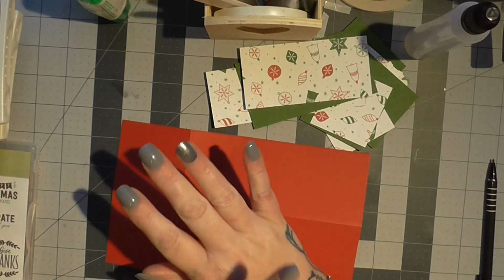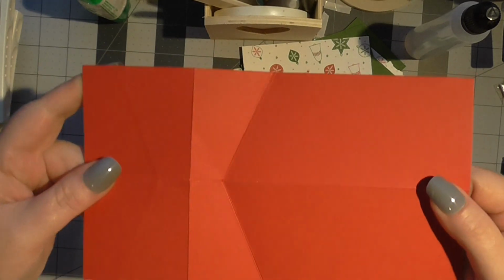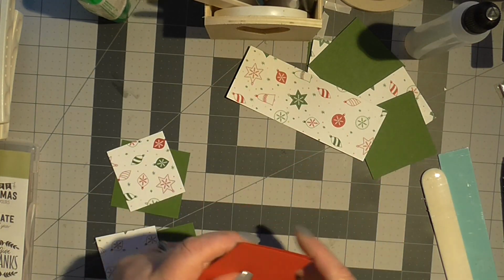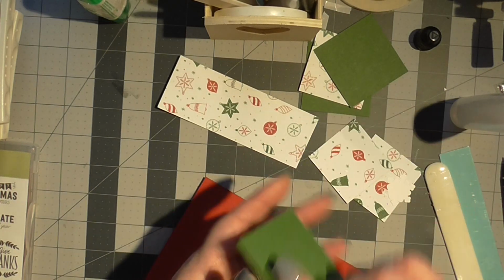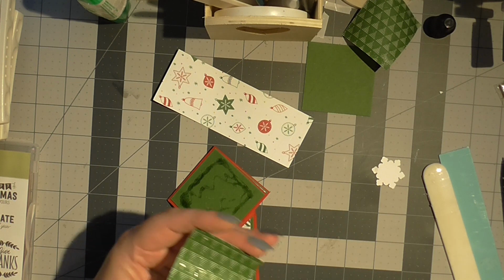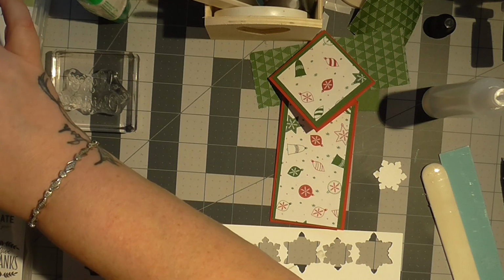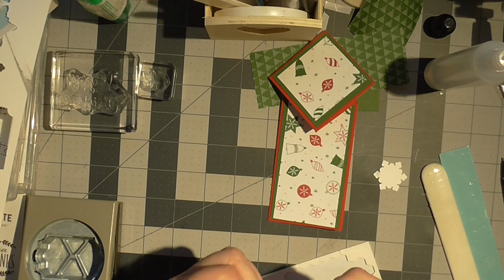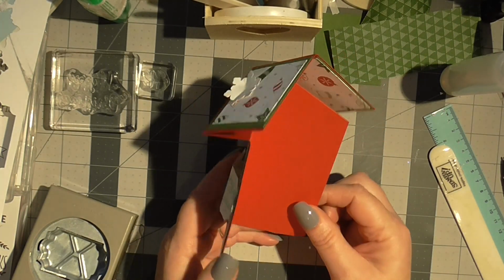be merry stampin up